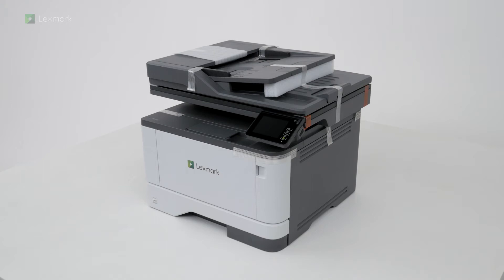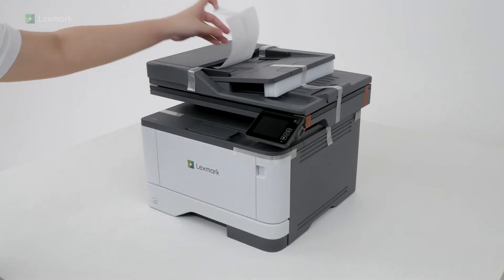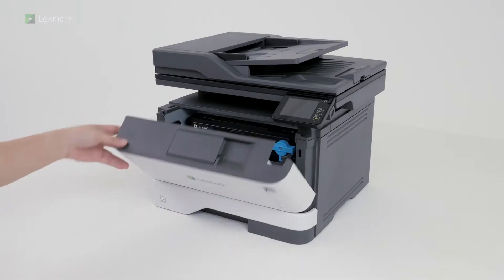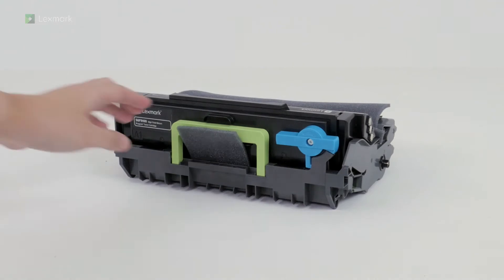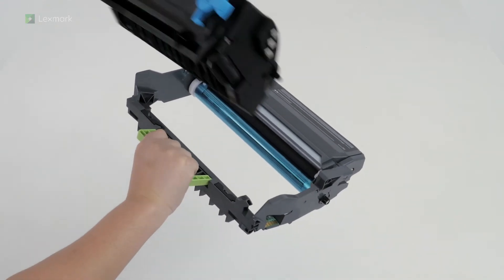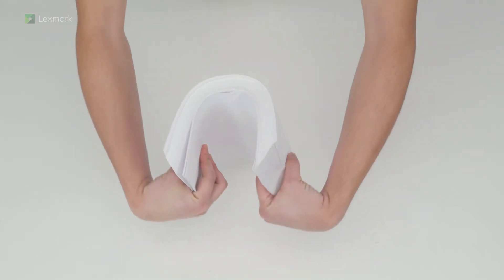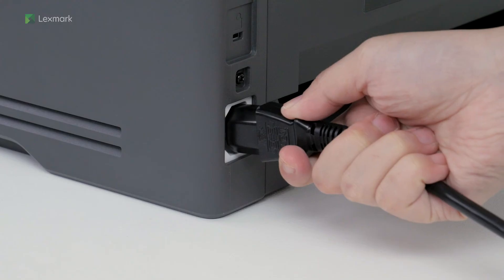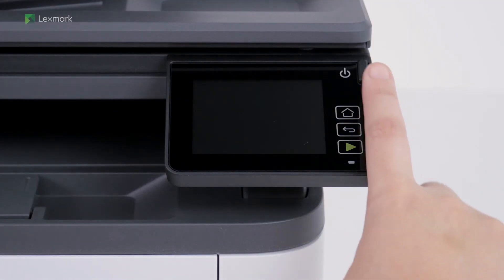MB3442/MX331/MX431—Setting up the printer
This video applies to the following printer models:

Lexmark MB331adn
Lexmark MX331adn
Lexmark MX431adn
Lexmark MX431adw